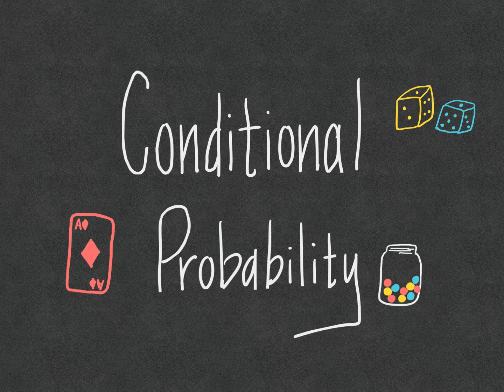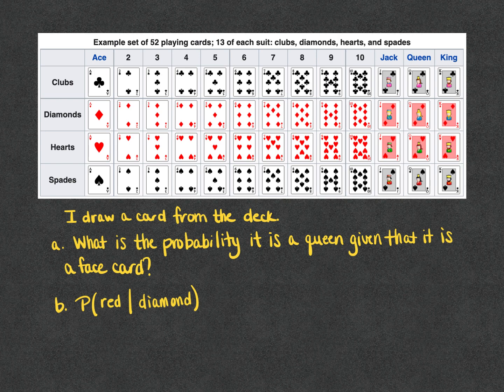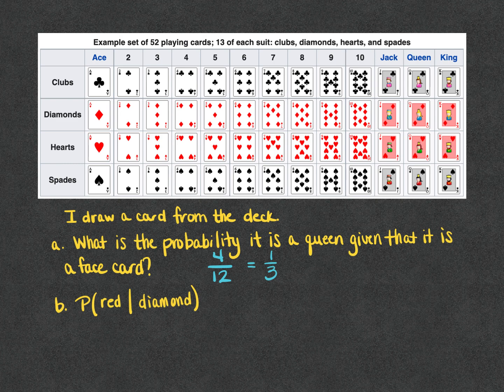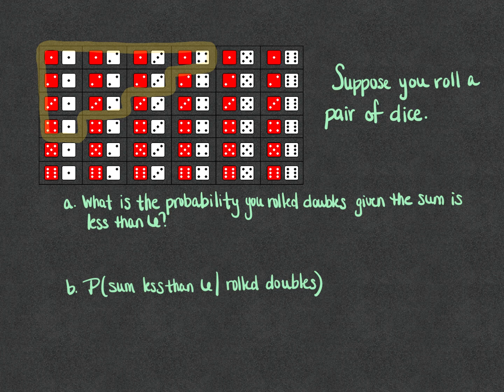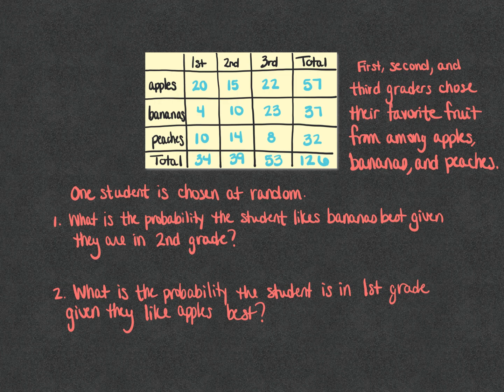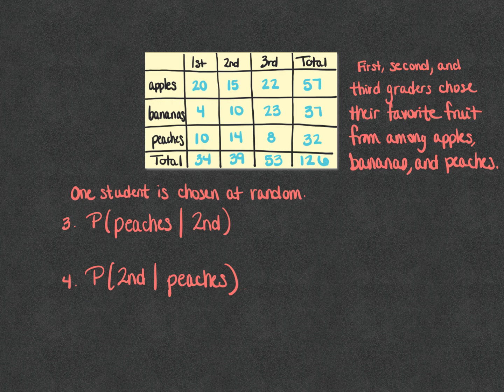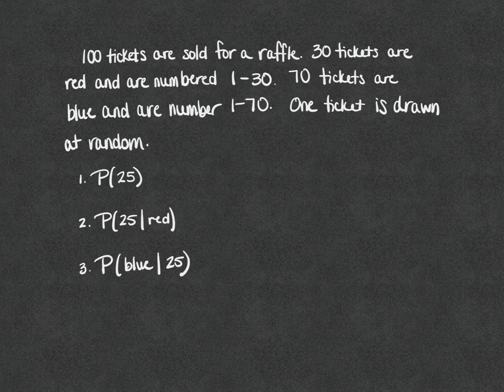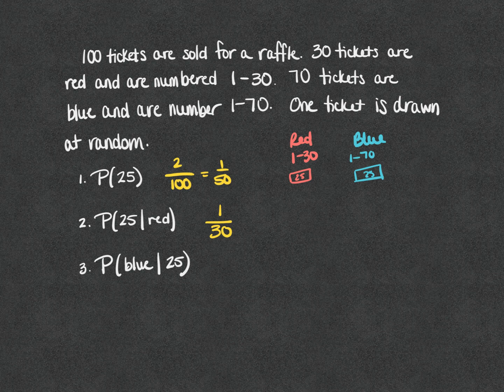Conditional probability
00:00 Slide 1
00:08 Slide 2
01:01 Slide 3
04:02 Slide 4
06:34 Slide 5
08:26 Slide 6
09:59 Slide 7